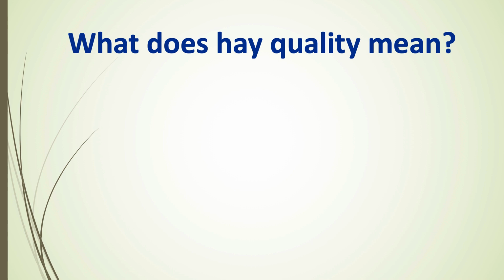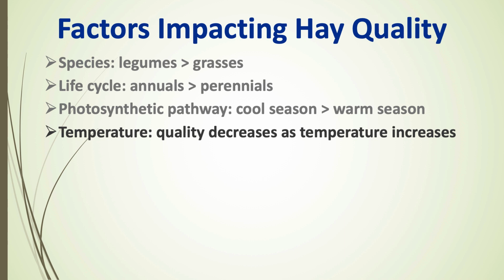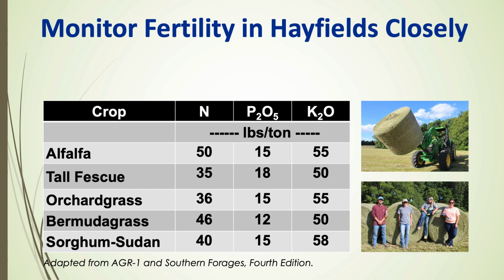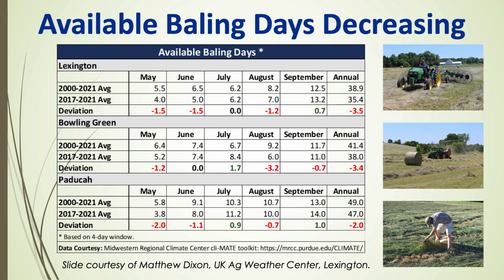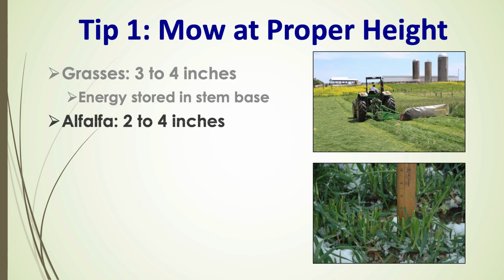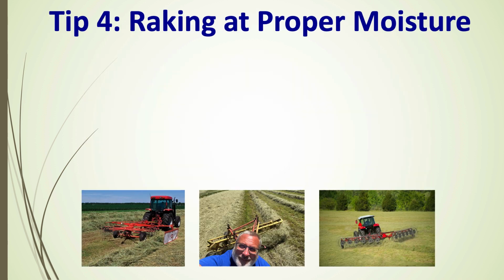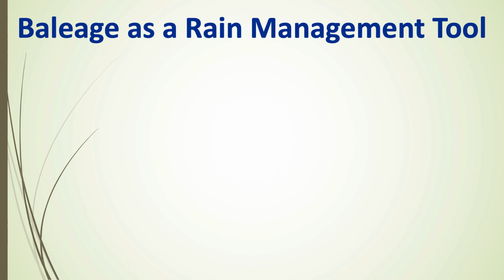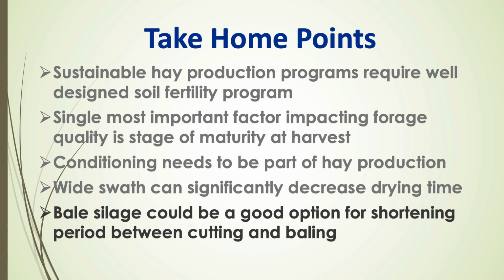Improving Hay Quality in Livingston County-Chris Teutsch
This presentation was given at the Livingston County Young Farmer's Meeting held at the Livingston County Cooperative Extension Office in Smithland, KY on February 9, 2023.